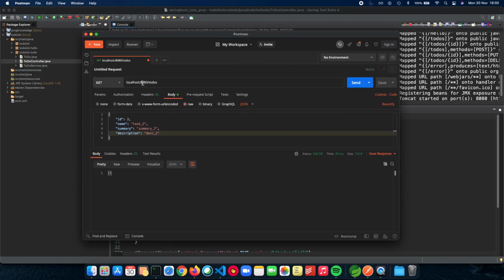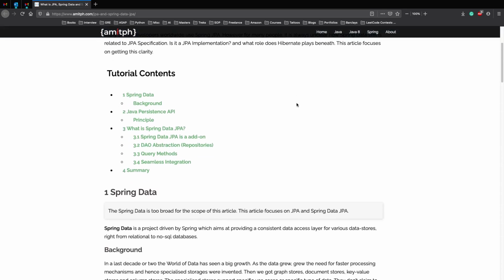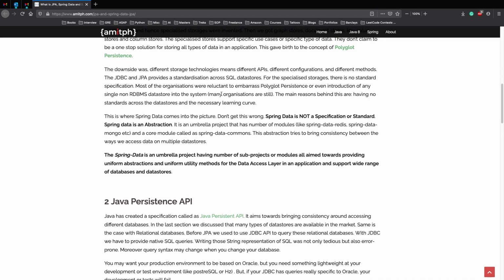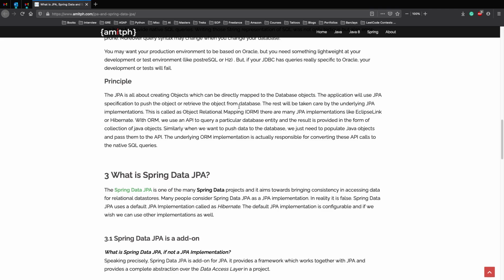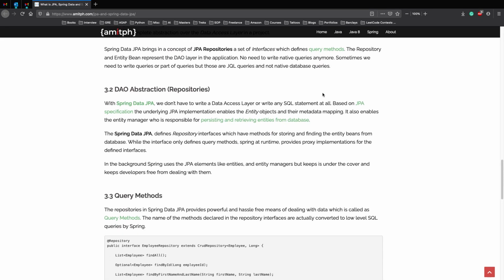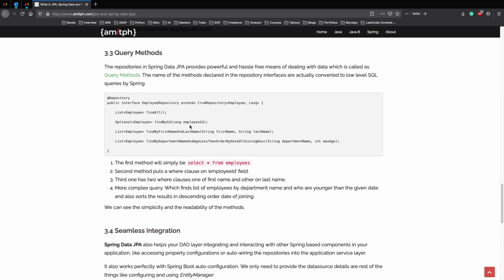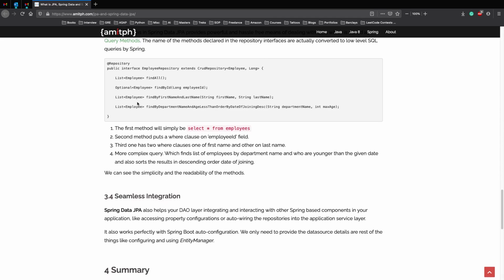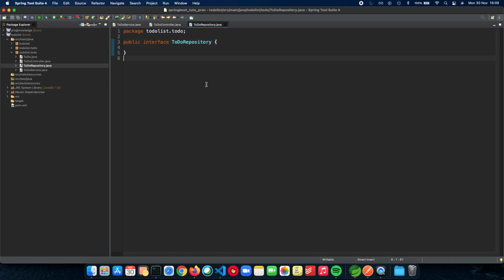Spring Boot Tutorial for Beginners 7 - Spring Data JPA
Hello! In this video we will talk about JPA and Spring Data JPA.
The Java Persistence API (JPA) specification and Spring Data JPA are very popular. So let us see how to Access Data with JPA in Spring